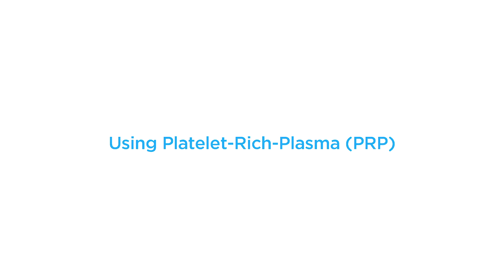Method Health - Dr. Tom Macek talks about Platelet-Rich-Plasma (PRP) and Stem Cells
For more information on Method Health

Dr. Tom Macek, Program Director at Method Health talks about Platelet-Rich-Plasma, the benefits of PRP, treatment protocol and Stem Cells.

What is platelet-rich plasma?

To understand the benefits of platelet-rich plasma or PRP, it helps to think about the components of your blood. Human blood is made of a mix of liquids and solids. The solid components include white blood cells, red blood cells, and platelets.

Platelets work to encourage blood clotting, which slows blood loss if you sustain a wound. More than half of your blood volume is made of plasma, which is a mixture of water, proteins, and salt.

Platelet-rich plasma is a preparation of your own blood that contains a high concentration of platelets suspended in plasma.

What are the benefits of platelet-rich plasma?

A growing body of research supports the concept that PRP is an effective treatment for pain management. Specifically, studies show that PRP treatment reduces pain from knee osteoporosis and knee injuries.

PRP therapy is used in regenerative medicine, an approach that harnesses your body’s natural healing power to promote cellular turnover and reduce inflammation. This approach shows promise in treating the following:

Chronic tendon injuries
Acute muscle injuries
Acute ligament injuries
Knee arthritis
Platelet-rich plasma is becoming more common as a treatment option for many types of joint injuries.

How is PRP created?

Dr. Macek begins by drawing a small amount of your blood and using a centrifuge to spin it at a high rate of speed. That separates the platelets from the other components, leaving a high concentration of platelets in the remaining plasma.

The preparation is then injected into the injured area, where growth factors are released to speed healing. The entire process usually takes less than an hour, and there is no significant recovery time needed.

How long will it take for PRP to begin working?

Unlike a corticosteroid injection or pain medication, the effects of platelet-rich plasma are not immediate. As your body responds to the therapy and begins healing at an accelerated pace, you should notice reduced pain in a few weeks, and those effects continue as healing progresses.